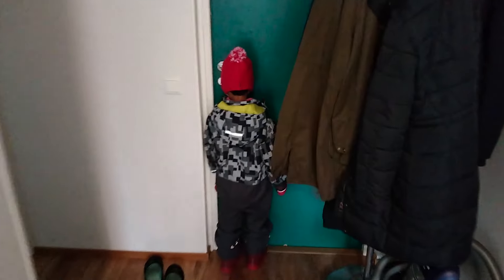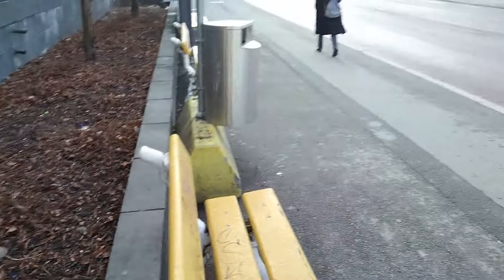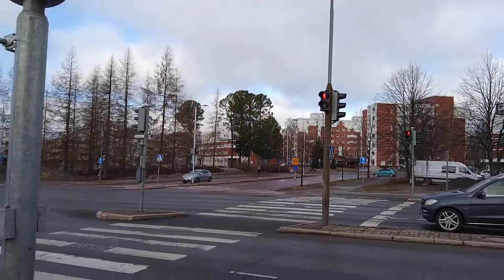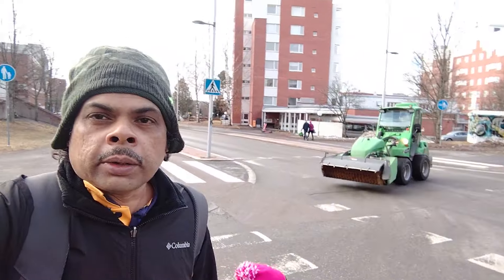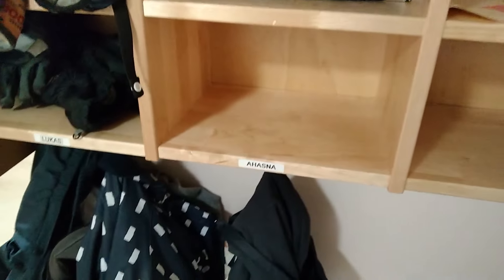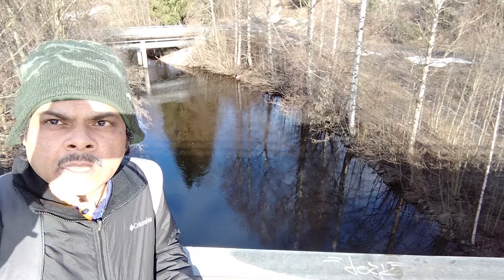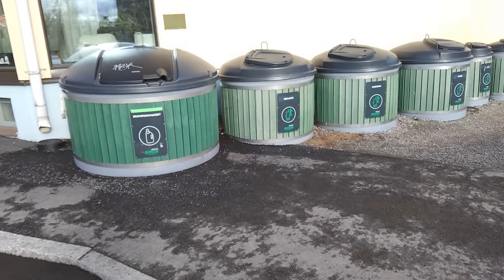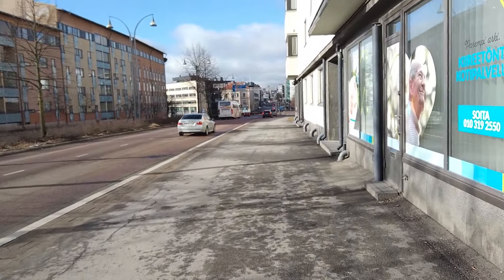Finland Daycare Education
A Day at the Nursery School in Finland | Spending Time with My Little One

ෆින්ලන්ඩ් දිවා සුරැකුම් ආයතනයක ඇතුල මොන වගේද කියල වීඩියෝ එකකින් පටිගත කරන්න අමාරුයි. මේ වීඩියෝ එකේ දරුවන් නැති වෙලාවක ගත්ත පටිගත කිරීමක් එක්ක හොද විස්තරයක් තියෙනවා. ගොඩක් අය එන්නේ දරුවන් සමග නිසා මේ තොරතුරු වැදගත් වේවි.  අඩුපාඩු තියෙනවනම් පෙන්නලා දෙන්න. මේක වීඩියෝ මාලාවක් පරණ ඒවත් පිළිවෙලින් බලන්න. ඉස්සරටත් වීඩියෝ දානවා. හැමොටම ජයවේවා.

VISA 2: If you NOT make your VISA Documents Corretly; VFS Kick you off ! ඩෝකුමන්ට් වැරදී නම් ඉන්දියාවෙ දොට්ට

VISA 4: I Got Six Admmisions ! How to Chose One? THE FIVE FACTORS TO CHOOSE FINLAND UNI OFFERS

VISA 7: Money back in Finland for Food | How Shop Low Cost Groceries as a New Immigrant ?

VISA 9: Tips and Tricks Migration Europe & Find Jobs in Europe | ලංකාවෙන් එන්න කලින් අනිවාර්යයෙන් බලන්න